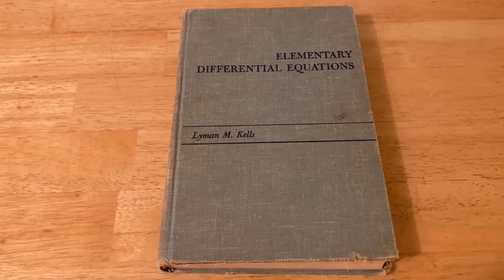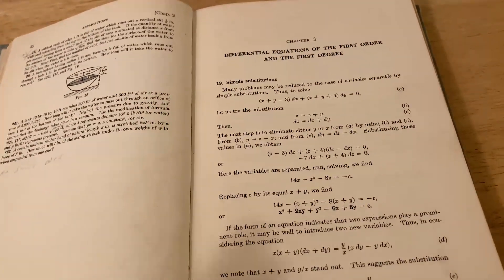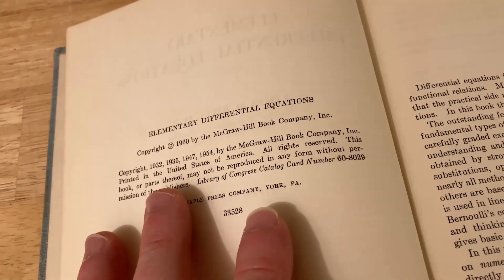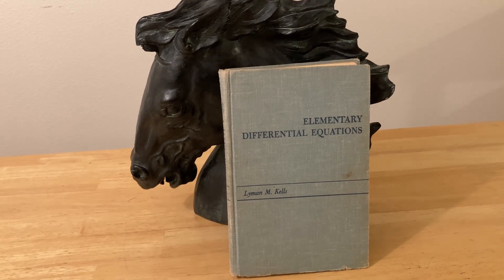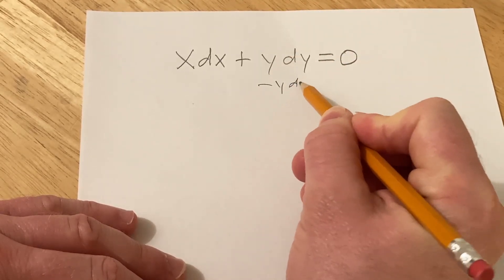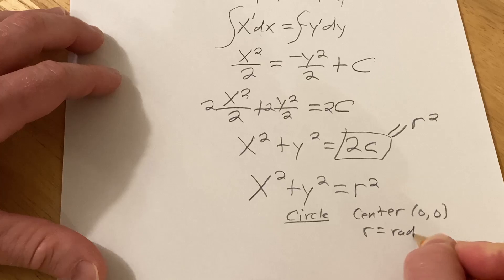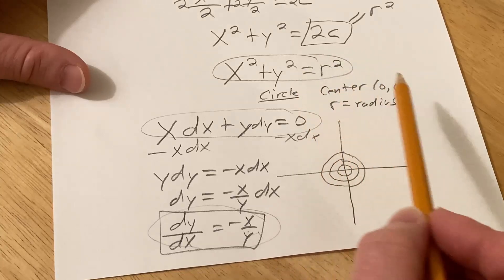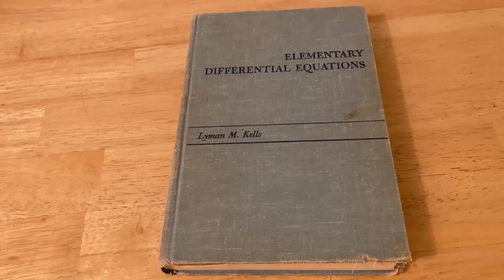Amazing Differential Equations Book for Beginners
In this video I go over a really fun book on differential equations. I give the top 5 things I like about this book(in order) and then at the end of the video I do a simple yet interesting problem from the book. The book is called Elementary Differential Equations and it was written by Lyman M. Kells.

I believe the book is out of print, but here are a few copies